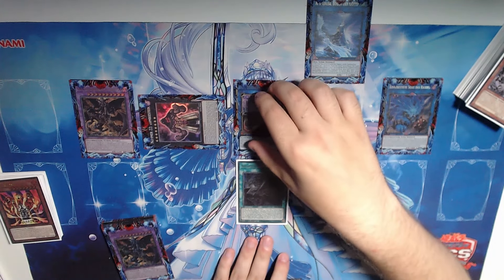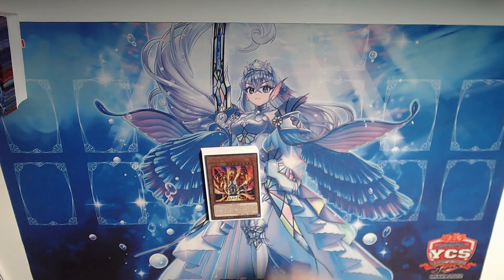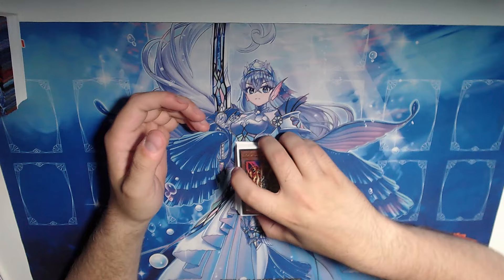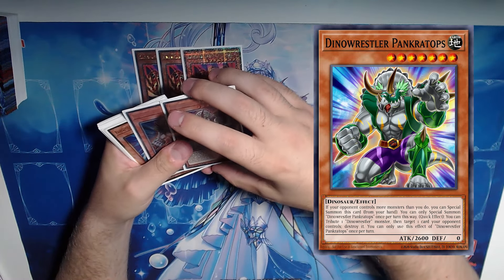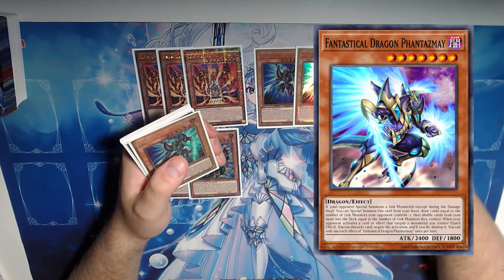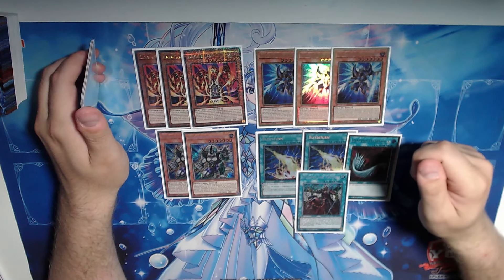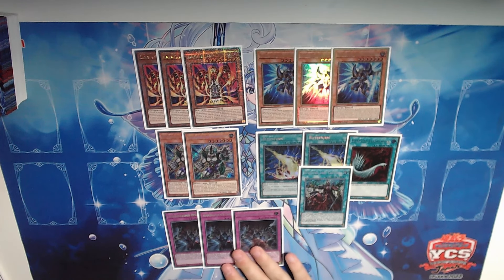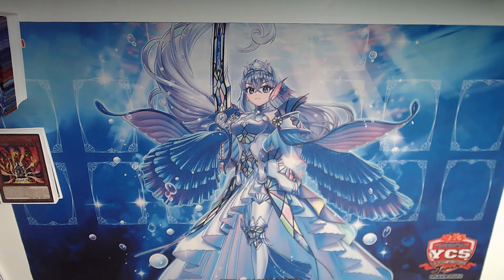YUGIOH Dark World Deck Profile + Crazy Tech + Boardbreak UPDATE JUNE 2024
helo guys i love you all hehe owo!

luv u

timestamps:

intro: 00:00 - 00:40
main deck: 00:40 - 07:41
ratios: 07:41 - 07:52
extra deck: 07:52 - 10:47
endboard example: 10:47 - 13:46
side deck: 13:46 - 19:05
end talk: 19:05 - 19:51